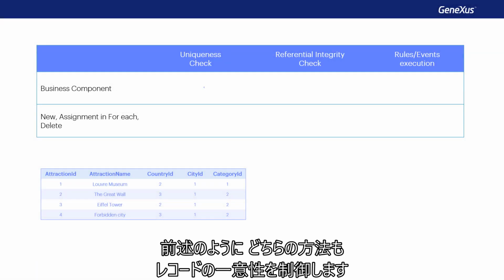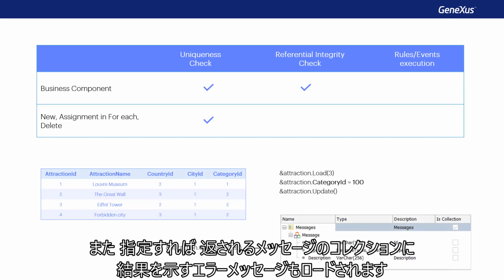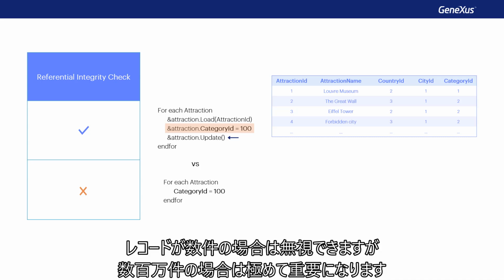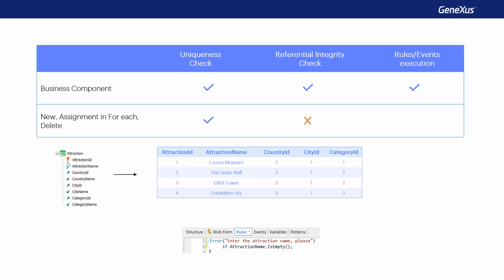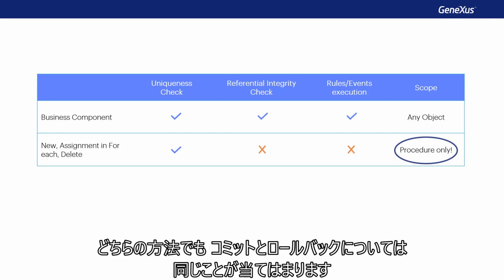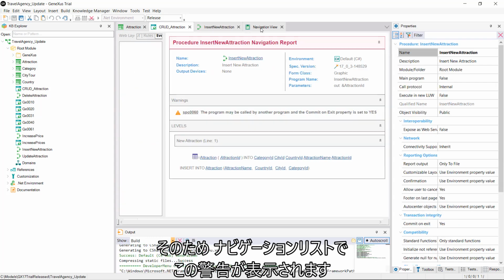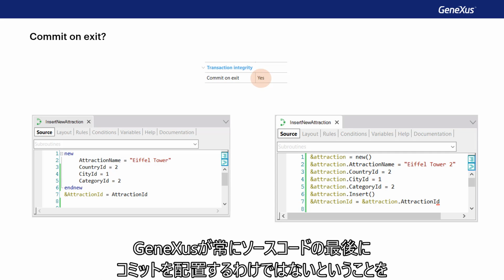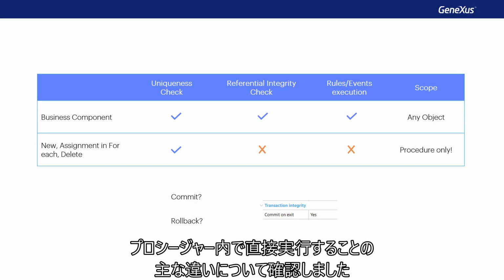【GeneXus 18 Advanced Course】30/56：ビジネスコンポーネントとプロシージャー固有のコマンドの比較